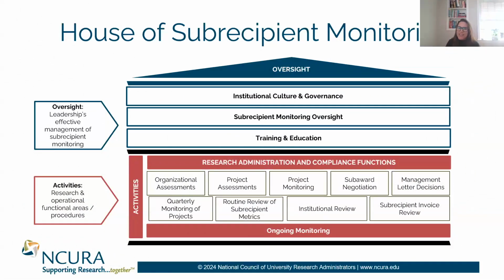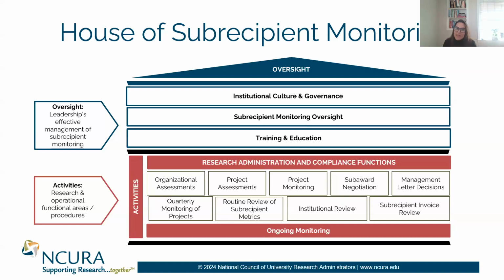Subrecipient Monitoring Compliance Is Like A House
Roseann Luongo, Huron
Lisa Mosley, Yale
Jeremy Forsberg, UT at Arlington